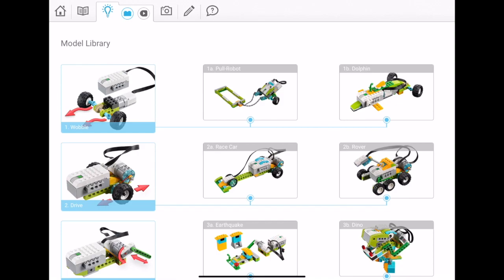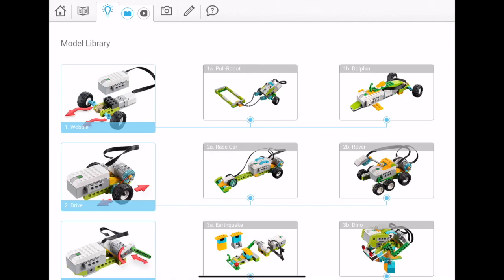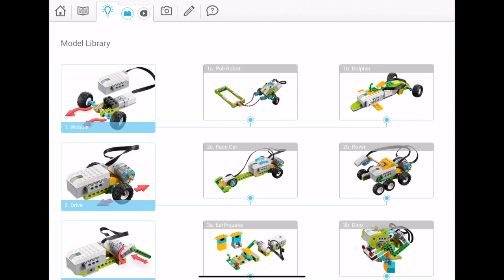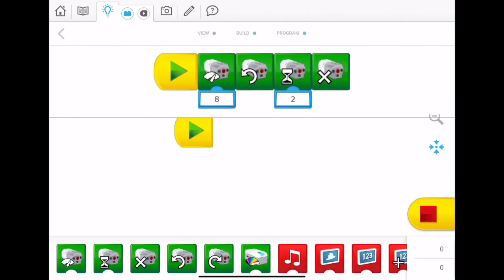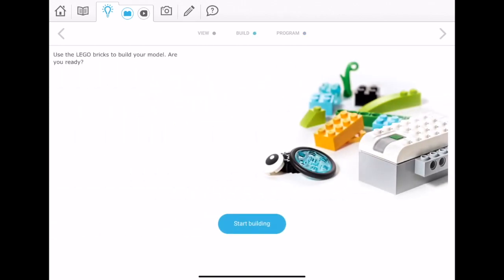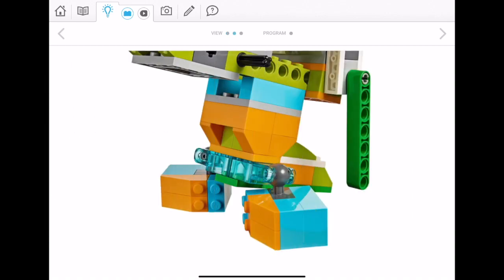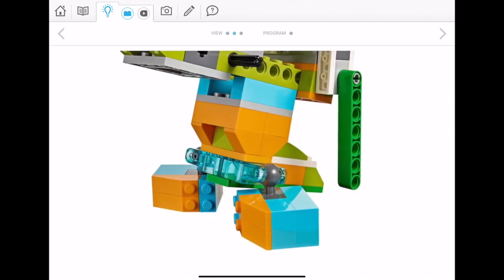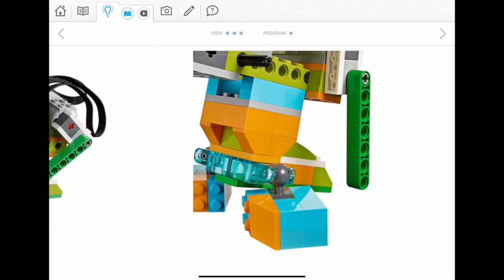WeDo: 4. The Model Library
Top tips for LEGO Education WeDo 2.0